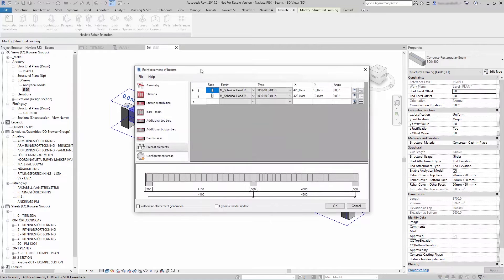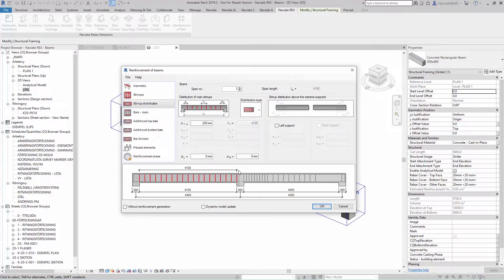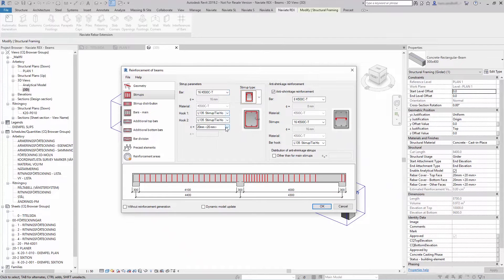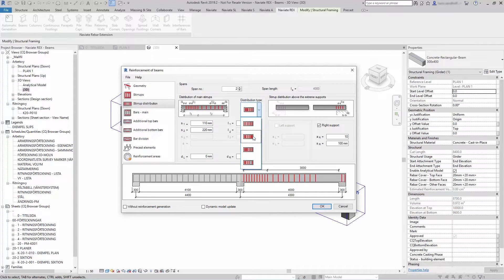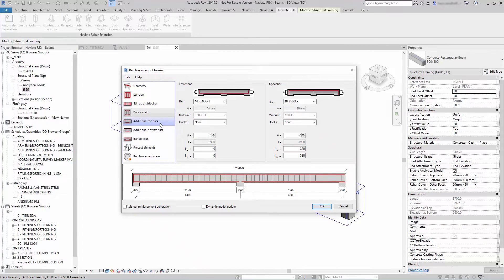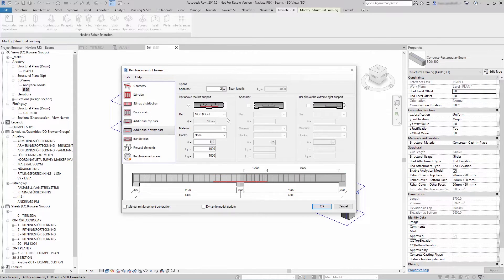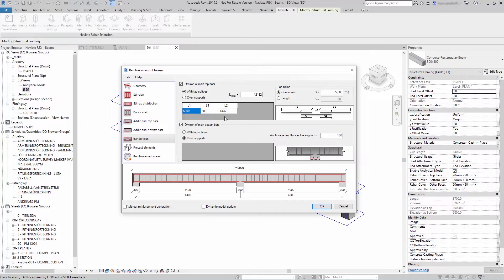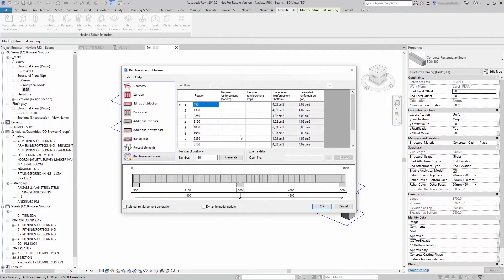Naviate Rebar Extension 2021 - Beams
Using Reinforcement of beams, you can generate reinforcement for a rectangular cross-section of an RC beam in an Autodesk® Revit® model.

You can load beam information from Autodesk® Revit®:
•  beam geometry
• parameters (diameter, material, reinforcement hooks) of reinforcing bars.

Using Naviate REX, you can define reinforcement parameters from the File menu:
• Save / Save As - saves parameters in an external file; this file may be used in the
• future during generation of reinforcement for a beam of the same geometry
• Open - opens a file with saved reinforcement parameters
• Close - closes the Reinforcement of beams extension

To edit a beam reinforced by Naviate REX select the beam and run the function again.